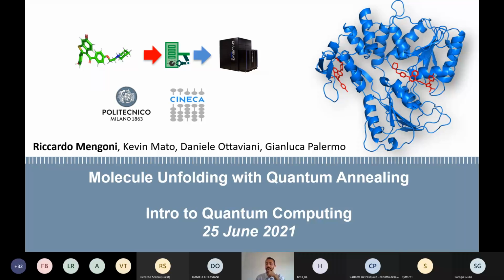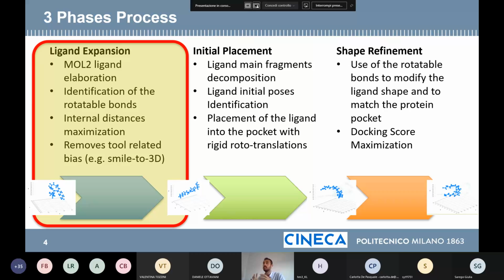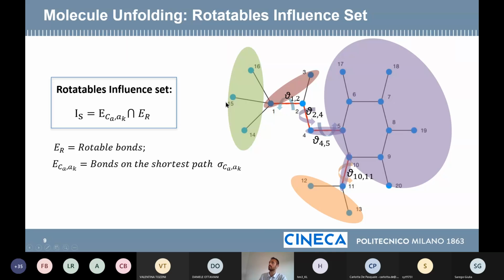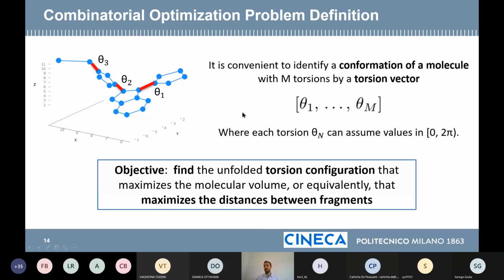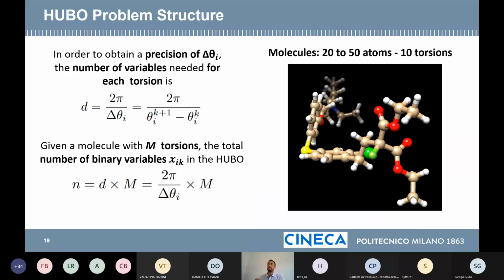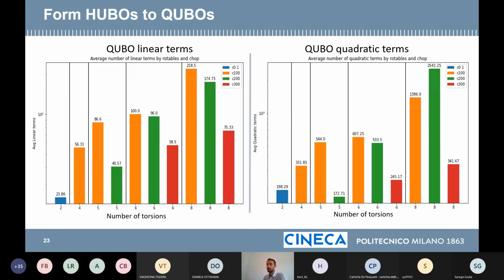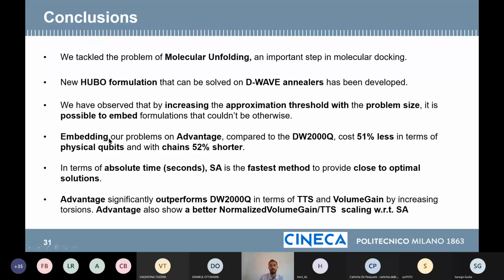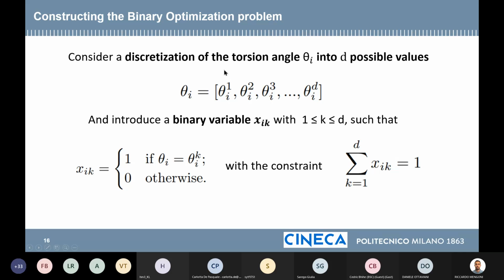ITQC 2021 - Day 5 Afternoon Session Part II